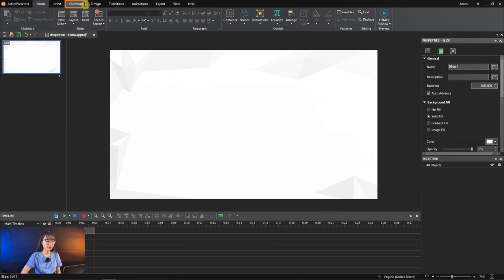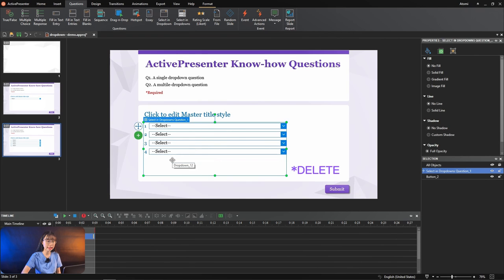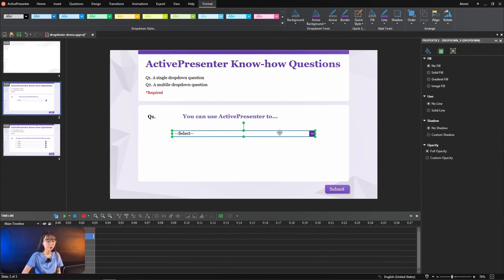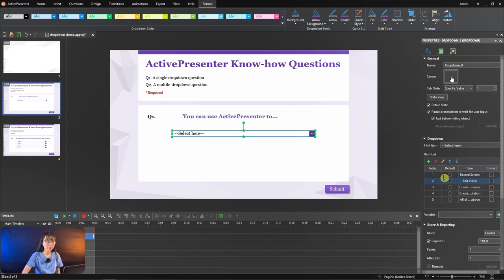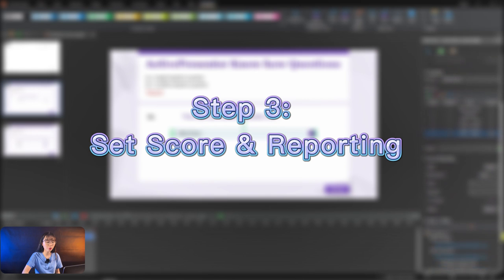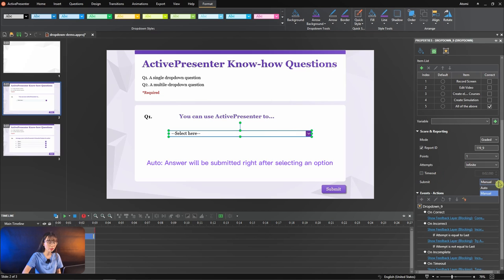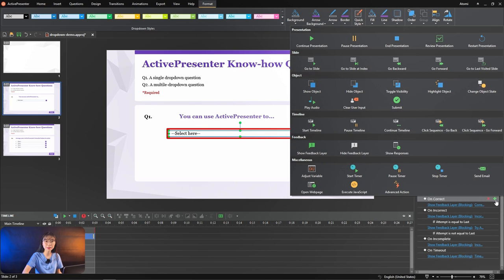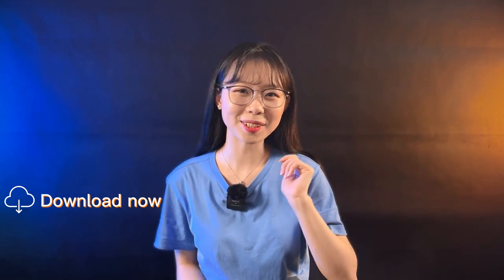Create a Dropdown Question in Under 5 Minutes with ActivePresenter 9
Now, Dropdown Question comes easy with ActivePresenter 9. You just need to spend a few clicks under 5 minutes to finish a complete question!

00:00  Demo
00:14 Intro & Main Topics
00:38 Step 1: Insert Select in Dropdown(s) Question
01:07 Step 2: Customize & Set Correct Answer
02:53 Step 3: Set Score and Reporting
03:43: Step 4: Add Events-Actions
04:11 Preview
04:26 Outro